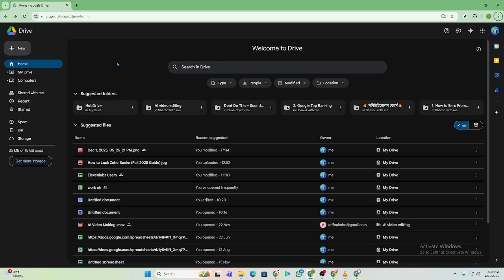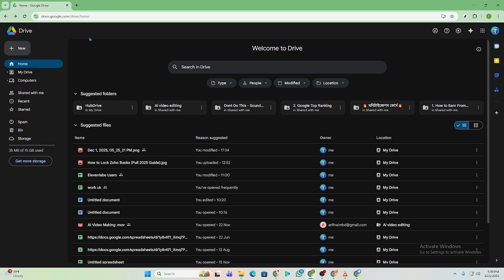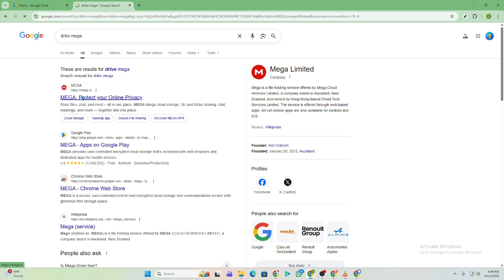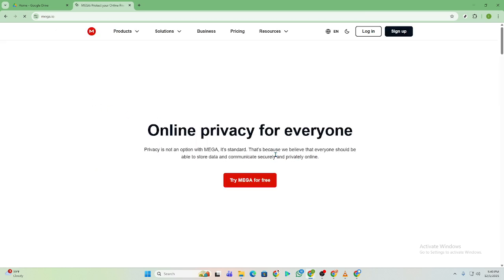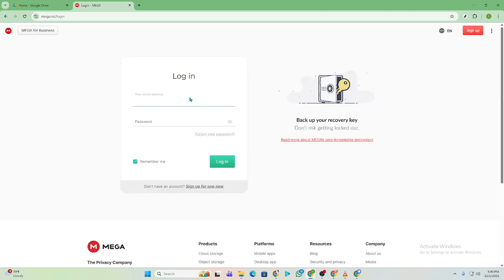How to Transfer Files From Mega to Google Drive Full 2026 Guide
In this video, you’ll learn how to transfer files from Mega to Google Drive easily using the latest methods in 2026. I’ll show you step by step how to move Mega files to Google Drive, manage large file transfers, and keep your data organized and secure. This full guide ensures a smooth transfer process without losing any important files.